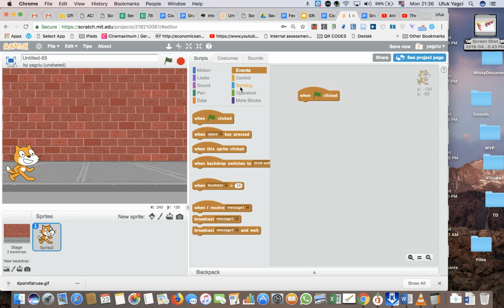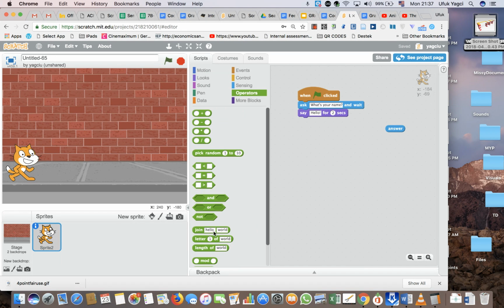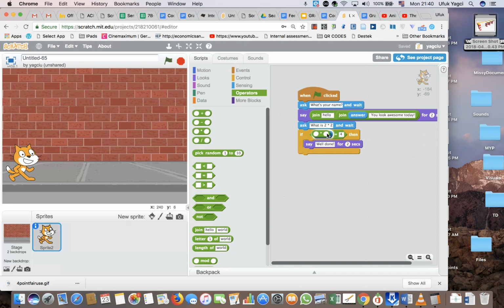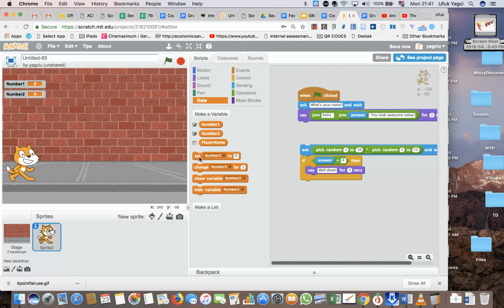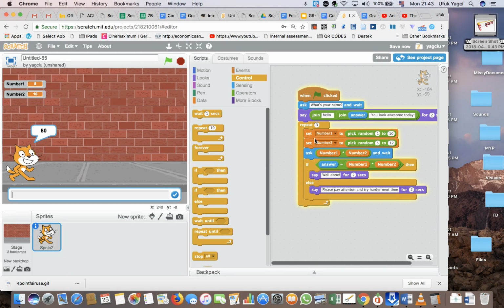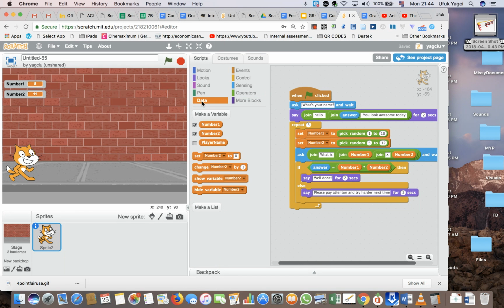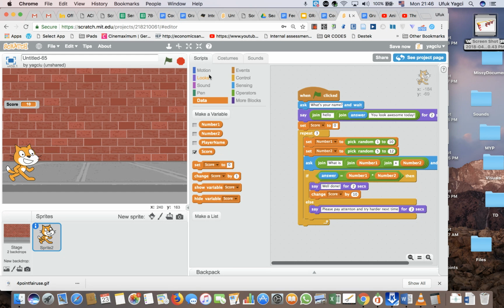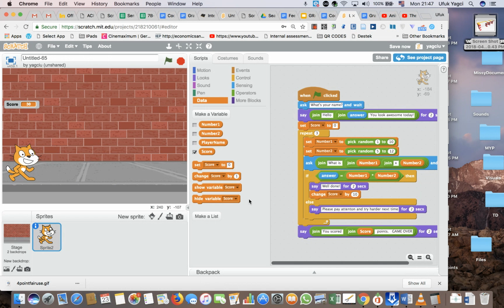UserInputandVariablesandJoinCommands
This tutorial explains how to get user input in Scratch and how to make use that input. It also demonstrates the use of variables and join command